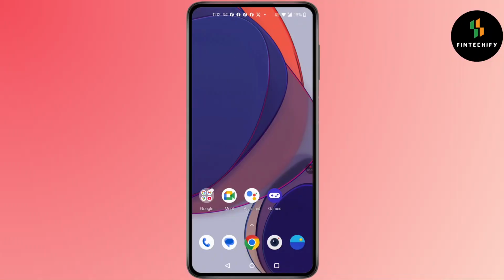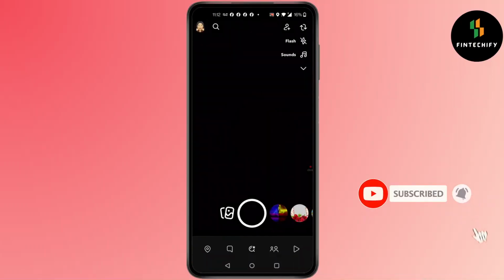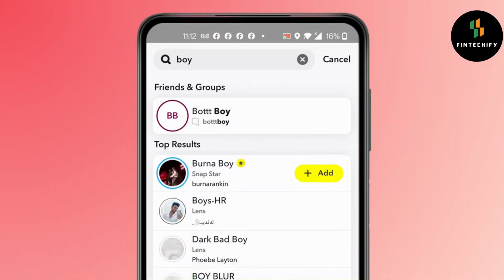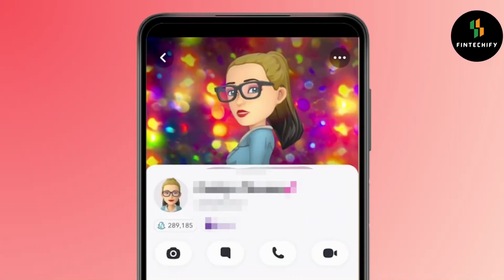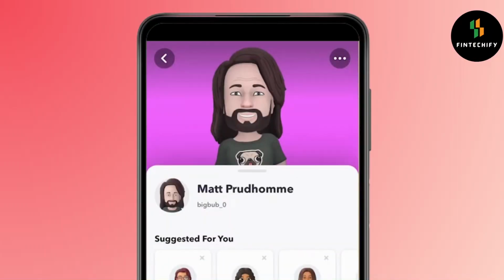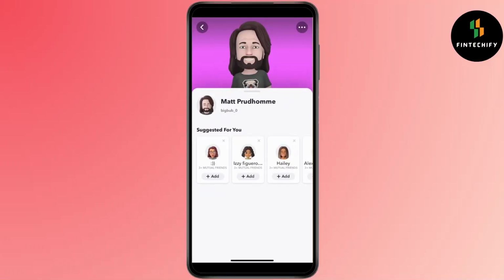How To Know If Someone Deleted Their Snapchat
Welcome to our step-by-step guide on "How To Know If Someone Deleted Their Snapchat"! If you're wondering why a friend suddenly disappeared or can’t be found on Snapchat, this video is for you. We’ll walk you through the signs that someone has deleted their Snapchat account, whether they’ve removed you, blocked you, or simply deactivated their profile. Learn the differences between being blocked vs deleted, and how to tell if a Snapchat account no longer exists.

What you’ll learn:

How to check if someone deleted their Snapchat

Signs someone deleted their Snapchat account

Difference between blocked, deleted, and removed on Snapchat

How to search for someone on Snapchat

What happens when someone deletes Snapchat

Can you tell if someone uninstalled the app?

Why someone might disappear from your friends list

How to confirm if you're blocked or if the account is gone